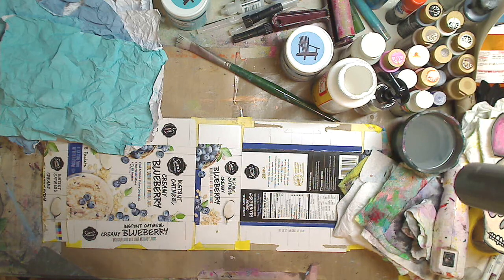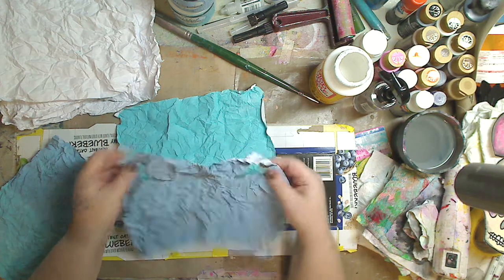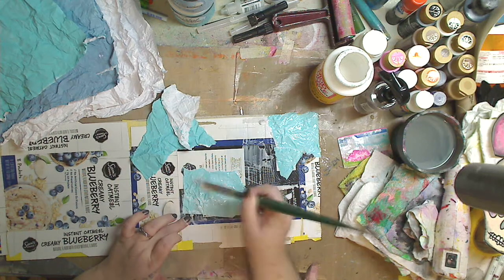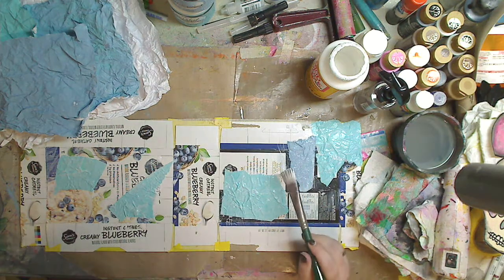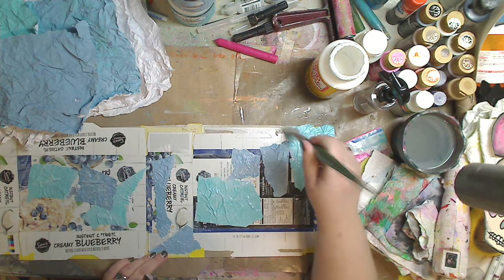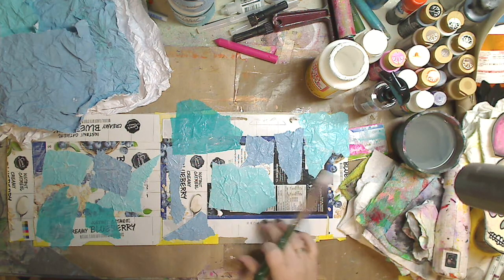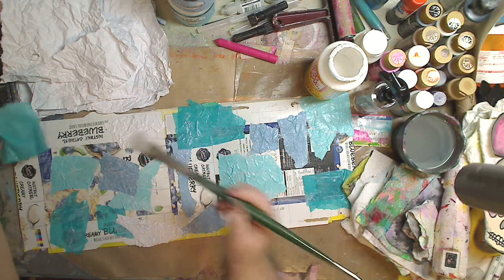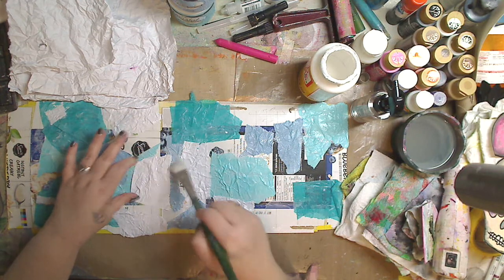How to Make Faux Blue Leather with Coastal Texture Paint